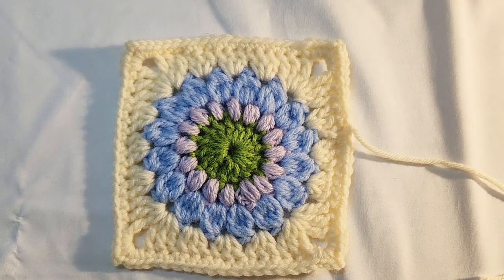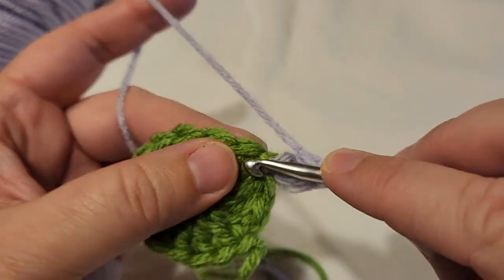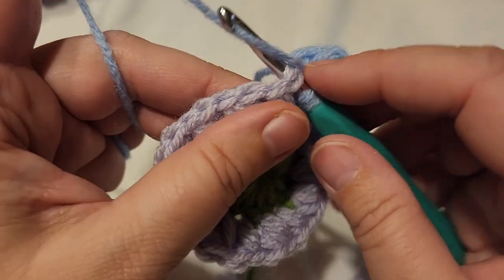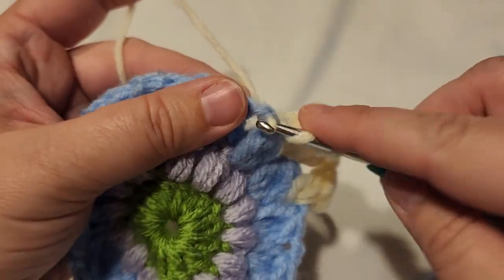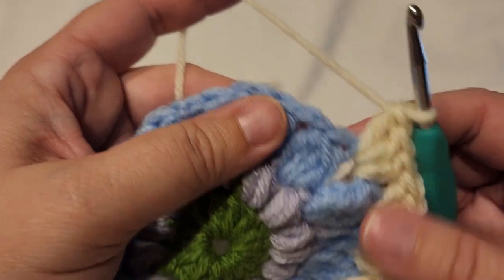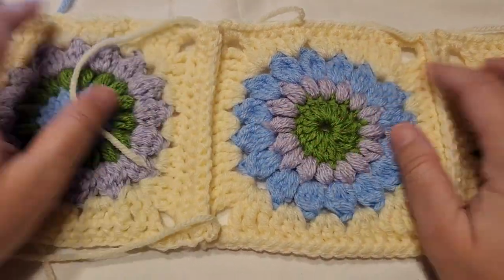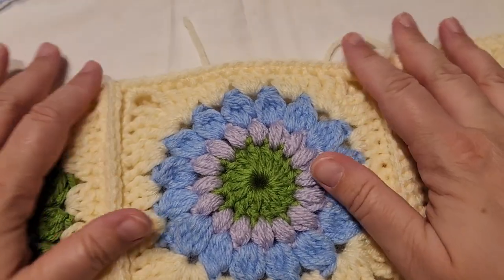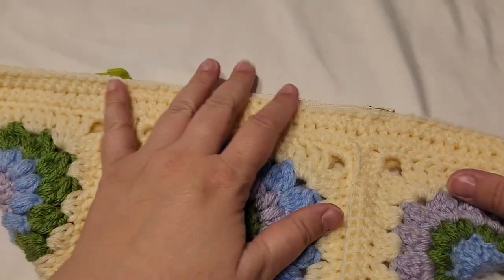EASY Crochet sunburst Granny square tutorial and DIY bumbag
Today we are learning the super fast and satisfying sunburst granny square. Make 4 of them and you can have you own trendy bumb bag, or fanny pack. Come and crochet with me!